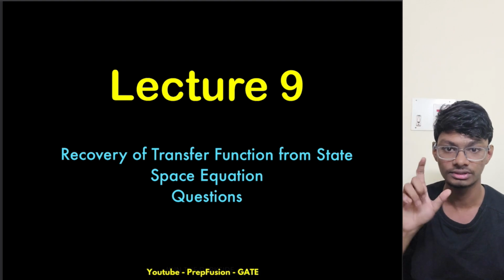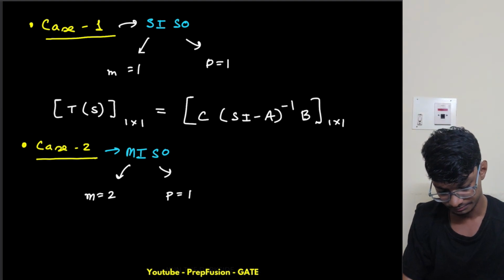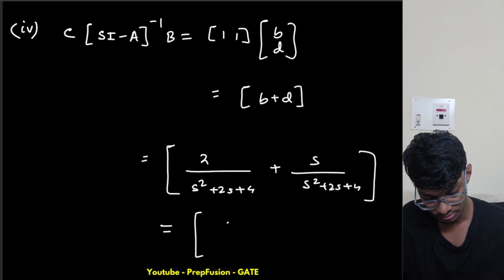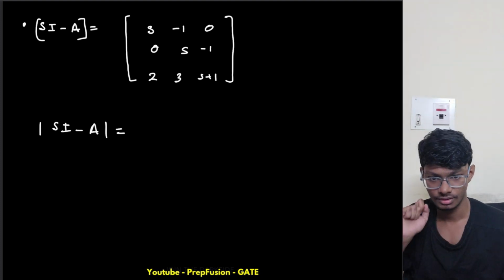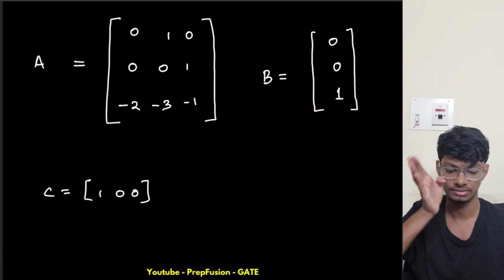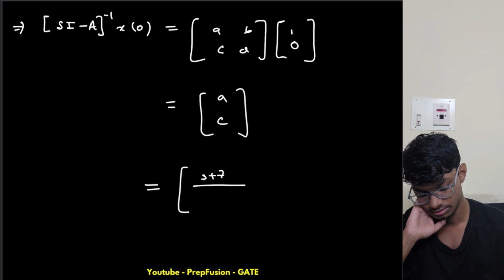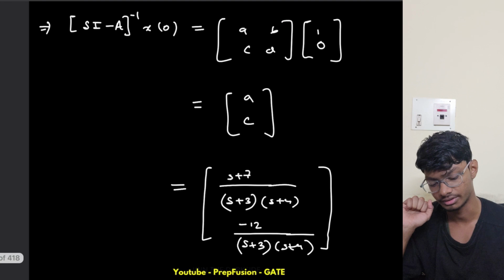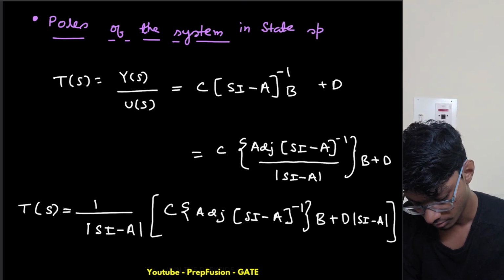Recovery of Transfer Function || Control Systems || GATE 2025 || PrepFusion